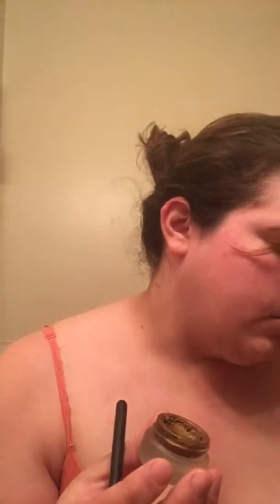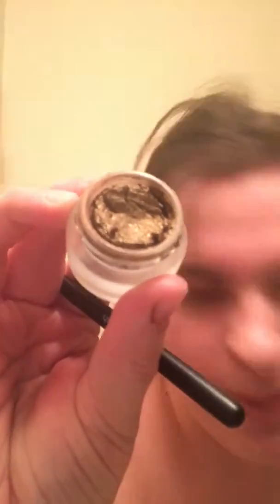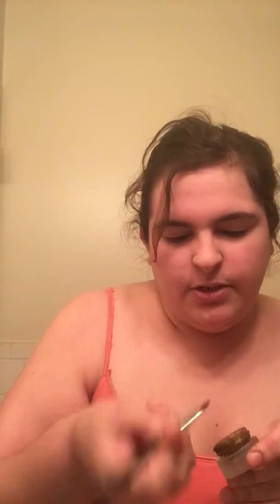Tenaciously smitten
My first  makeup look using Younique I am in love!